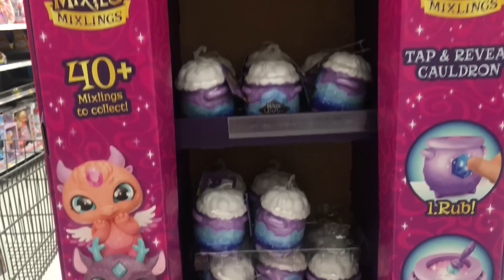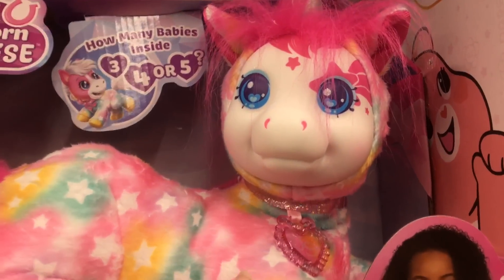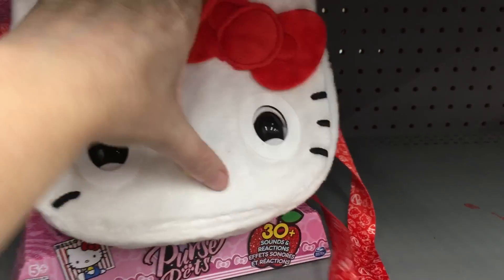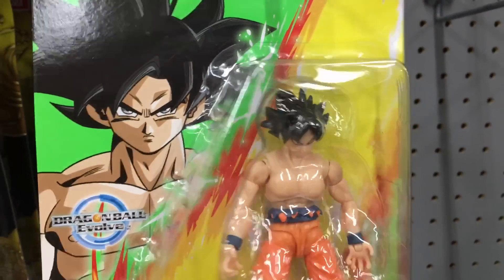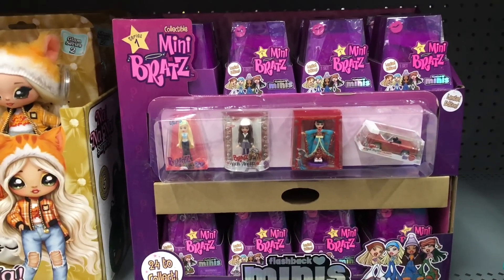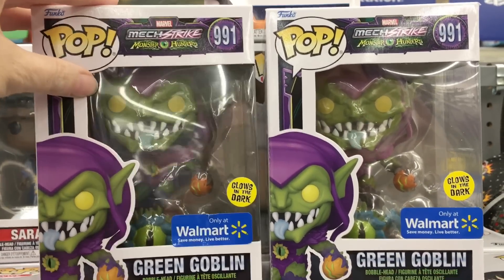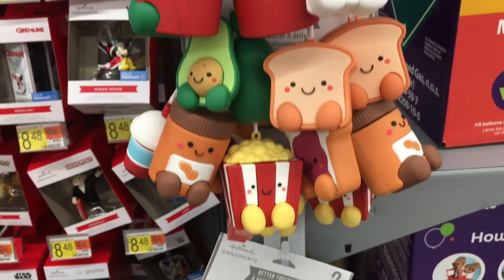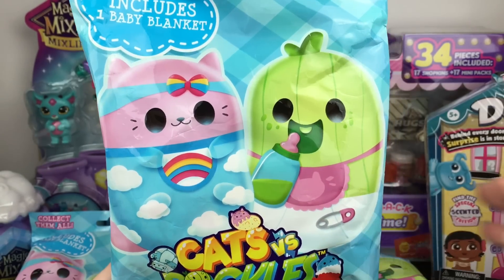Toy Hunt 336 at Walmart: Magic Mixie Mixlings Squishmallows Cats Vs Pickles Disney Mini Bratz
ToyHunt # 336 at Walmart. *This channel is an adult hobby & collector channel. Content and references are intended for ages 14 and up.